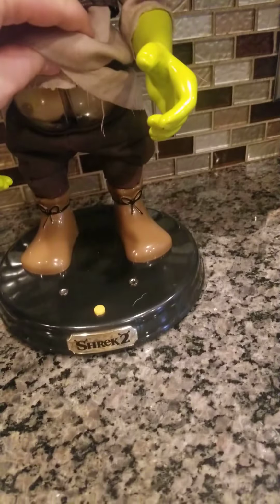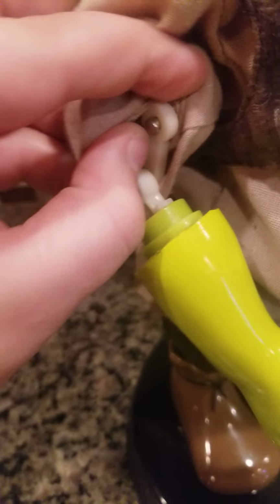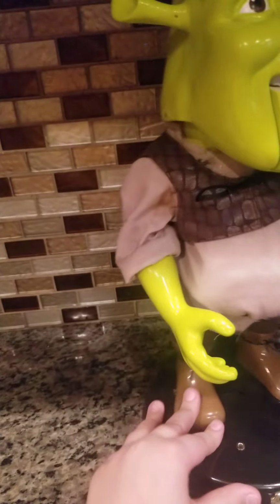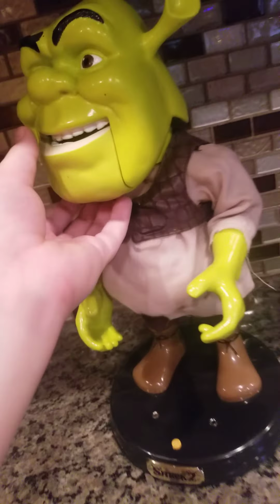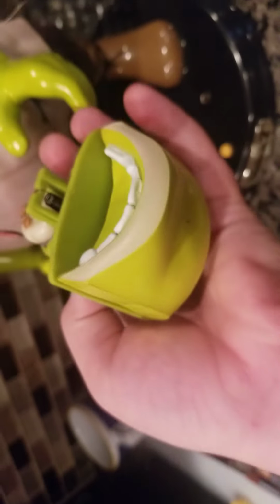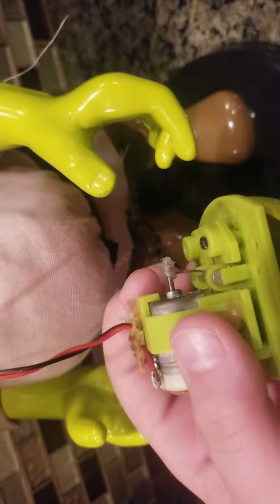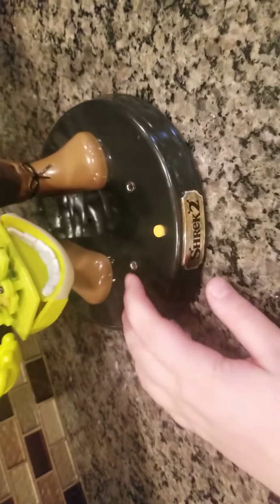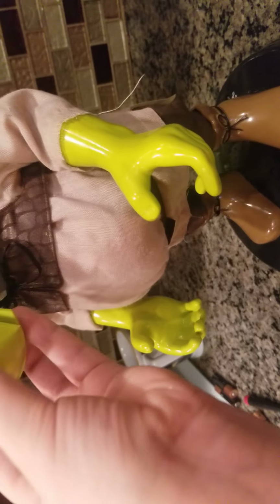part one of gemmy shrek